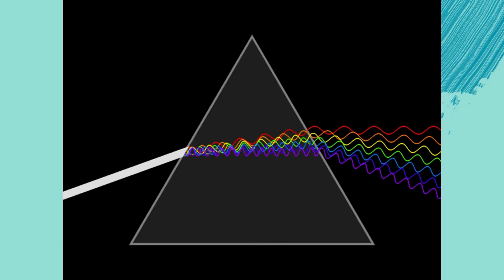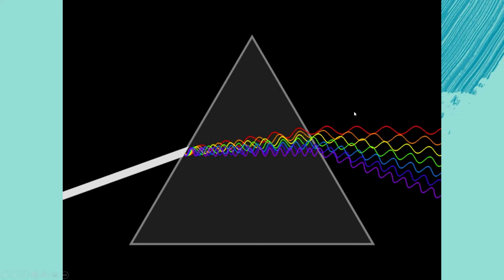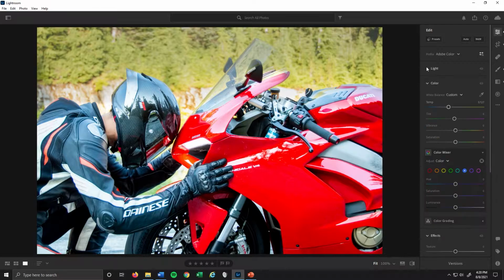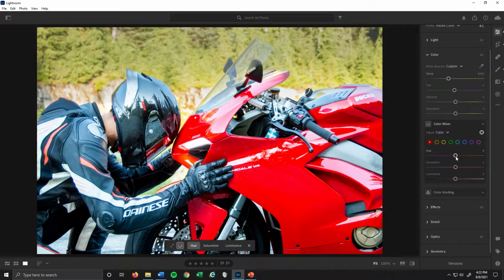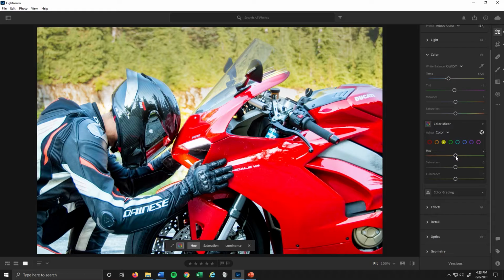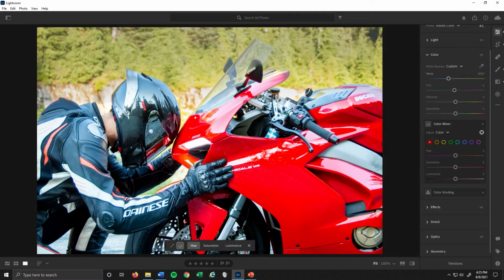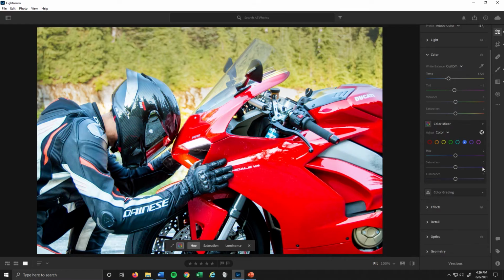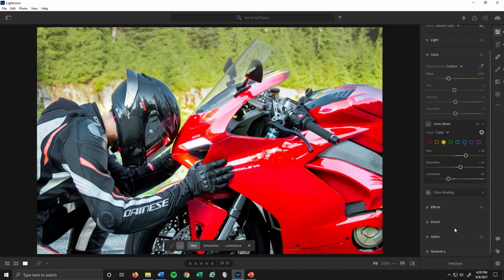Colour [Elements of Visual Art]